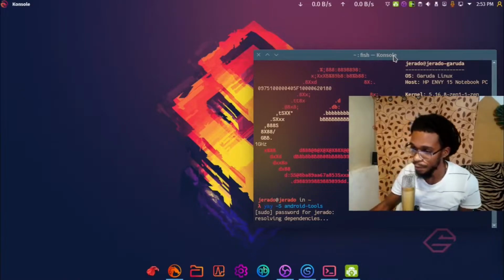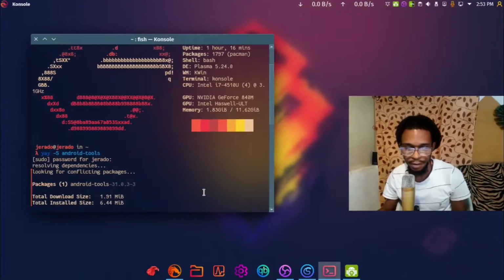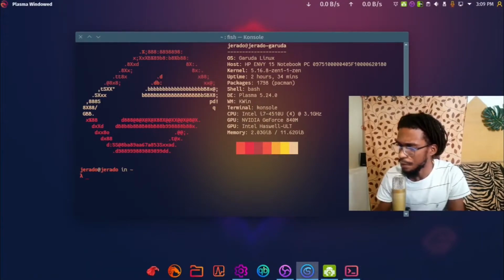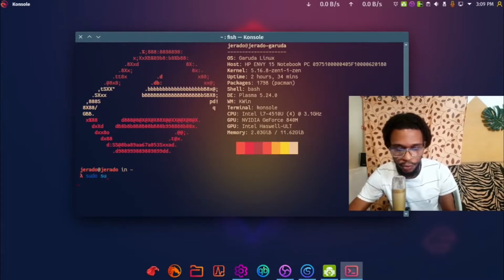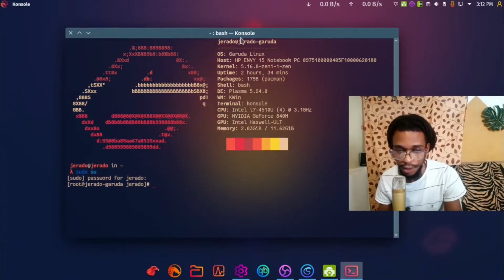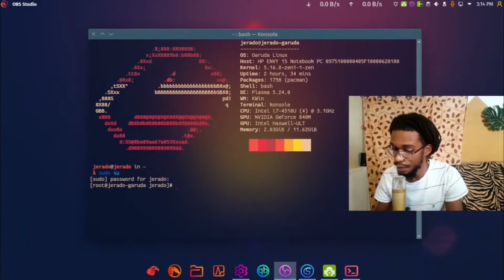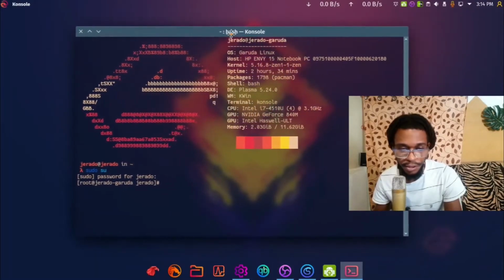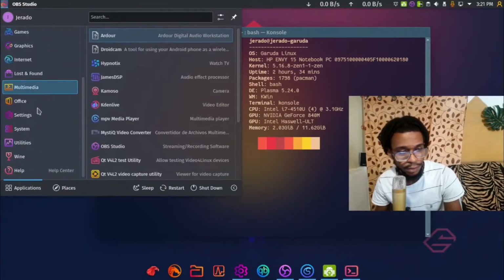What Is It Like Using GARUDA Linux FOR THE FIRST TIME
I apologize for the terrible audio!!
I used OBS's ffmpeg encoder to record this but encountered very small issues.

I wasn't able to adjust audio filter settings for noise gate and limiter, but recording went smooth even when applications were installing on a separate workspace.
I tried using Ardour's Noise Repellant to fix the issue but i did not get far.

I shared my thoughts on Garuda Linux. It will be my desktop replacement

I will be posting an updated video on my progression with Linux.